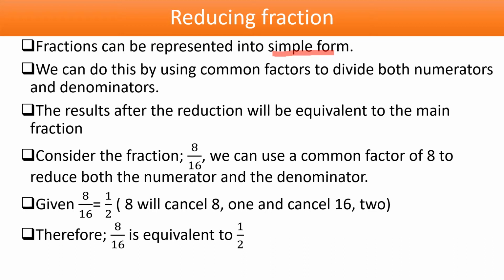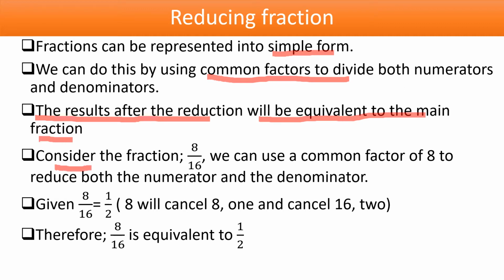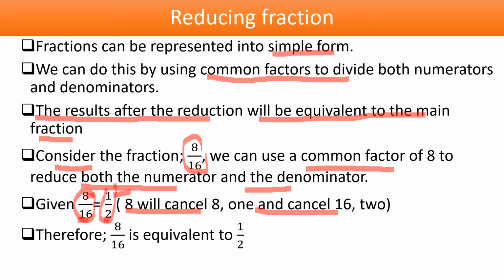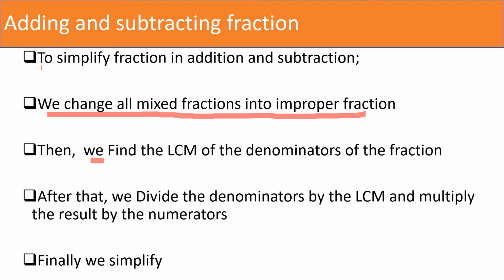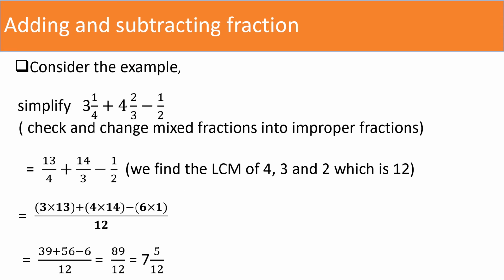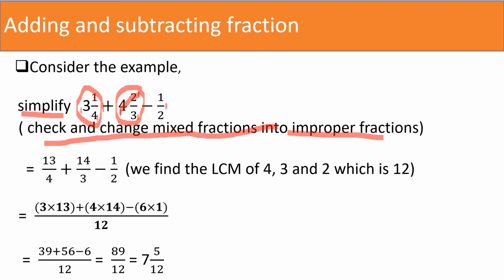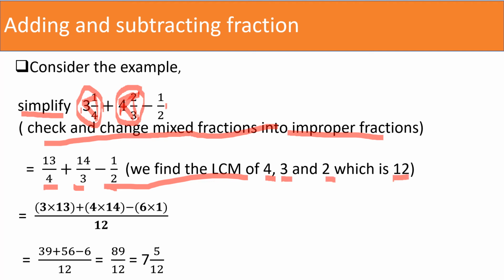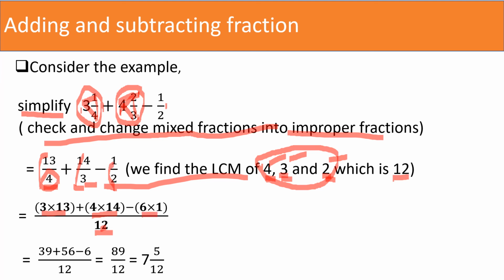ADDITION AND SUBTRACTION OF FRACTION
This lesson will help learners to understand addition and subtraction of fraction